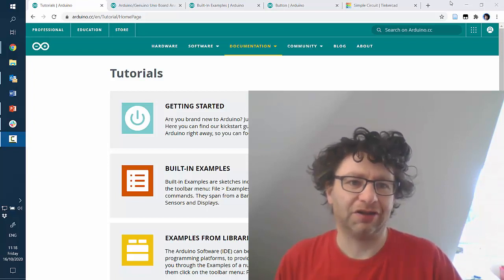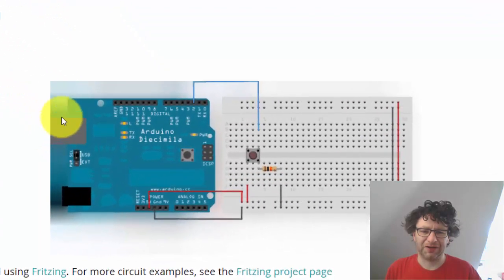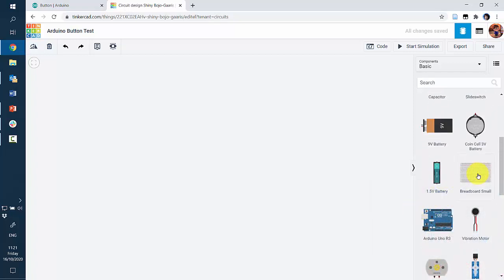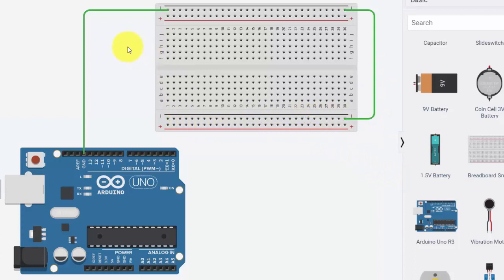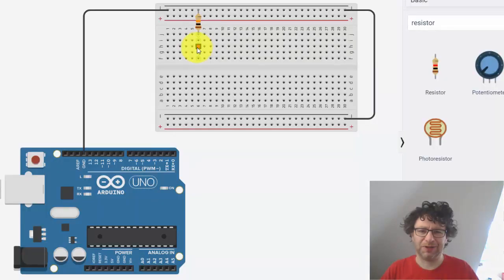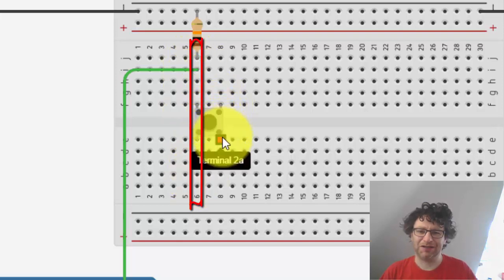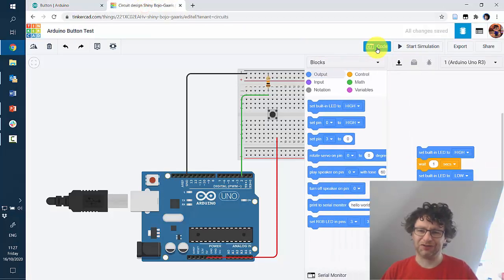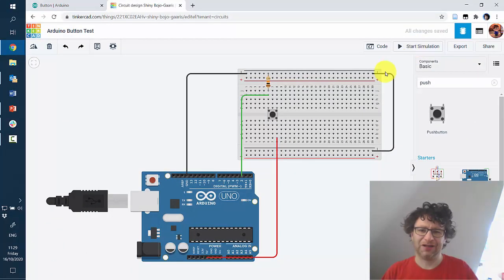Intro to Arduino Development with TinkerCAD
You can learn and prototype Arduino circuits and programs online with the free learning environment TinkerCAD - this video will show you how to get started!